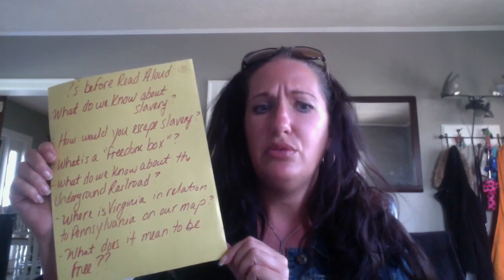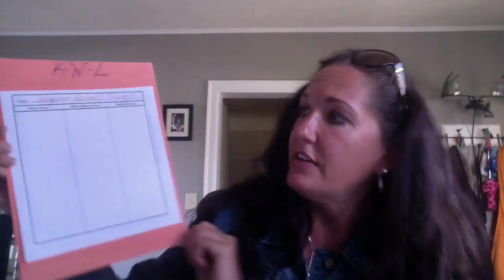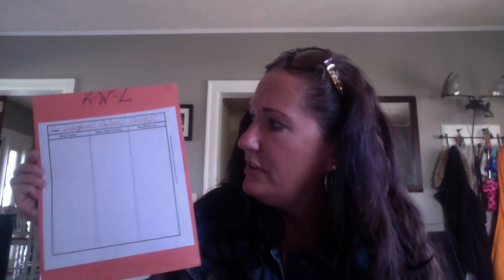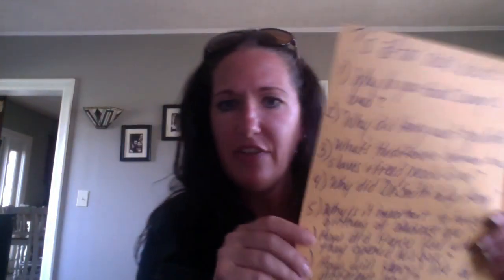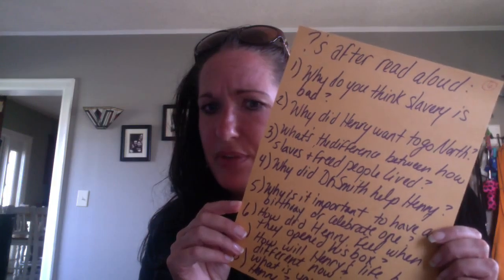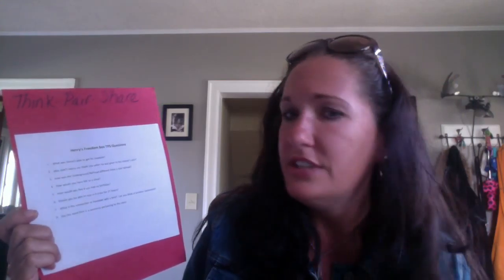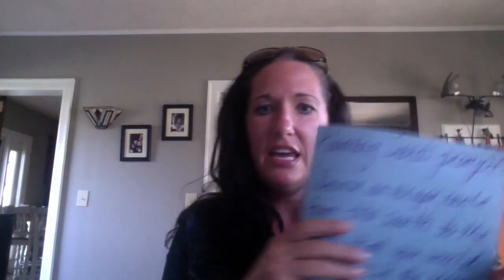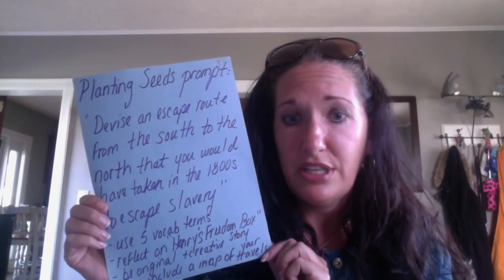Henrys Freedom Box LP MVNU video